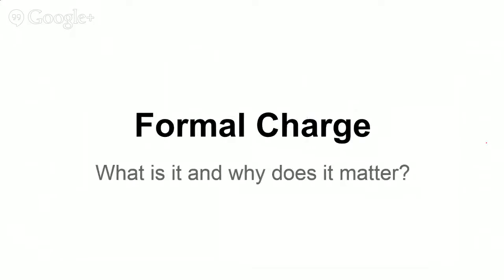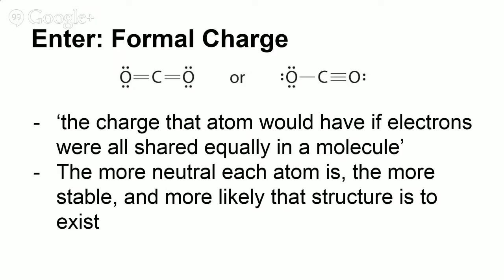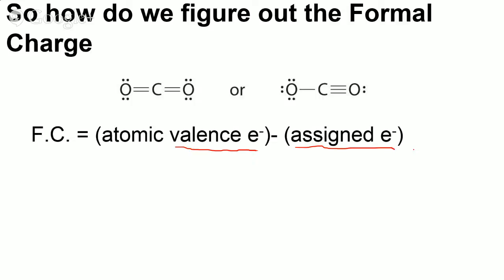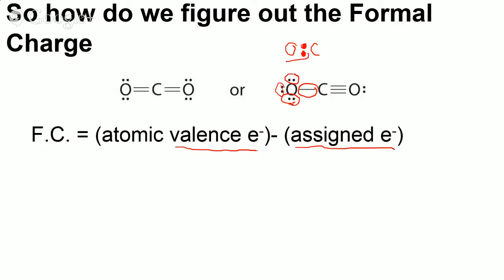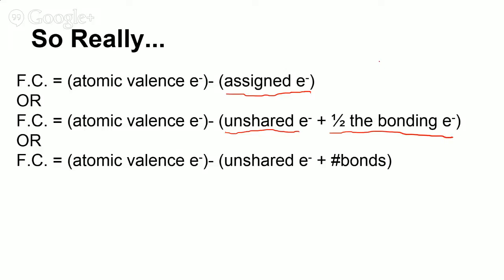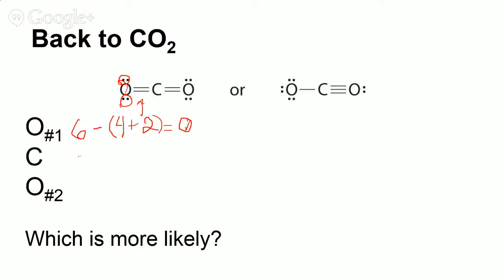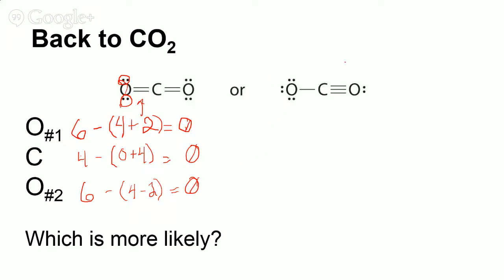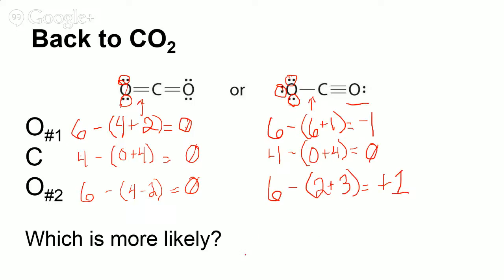Formal charge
SUPA Chem
What is it and why does it matter?